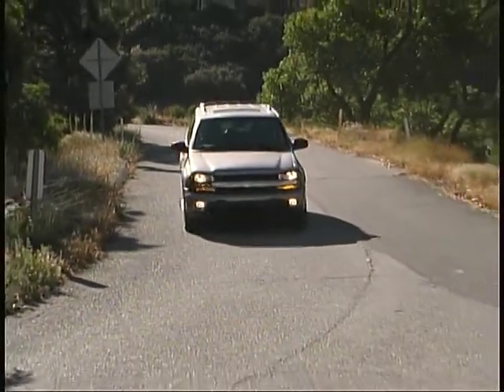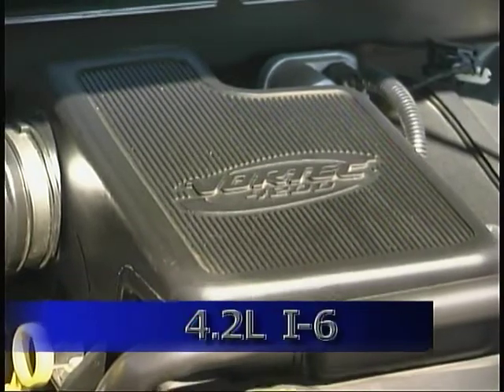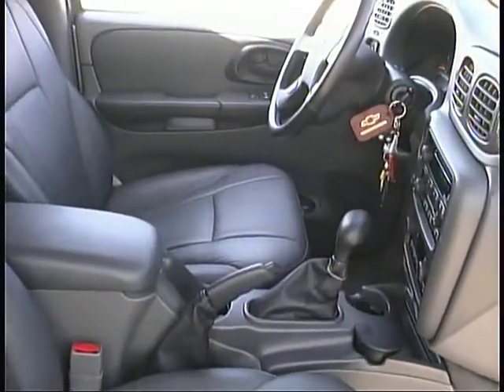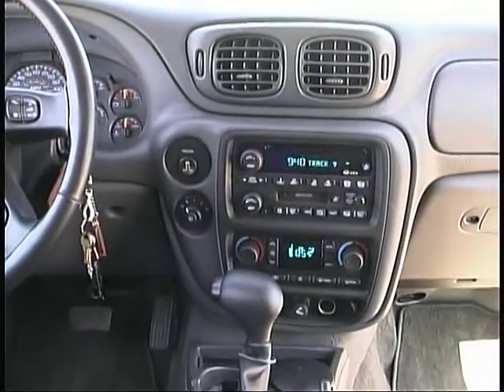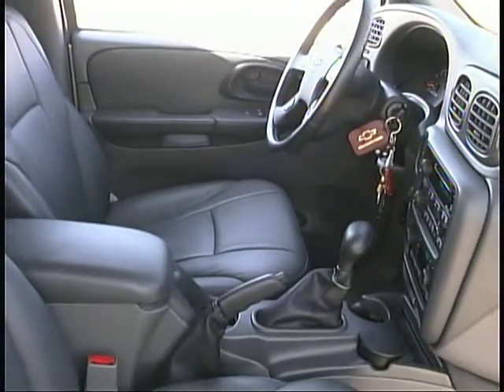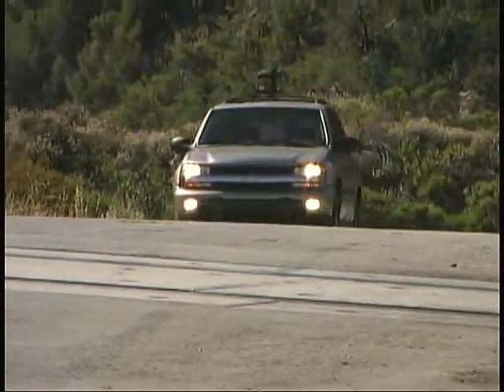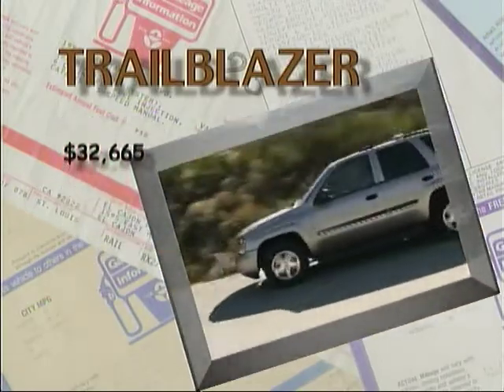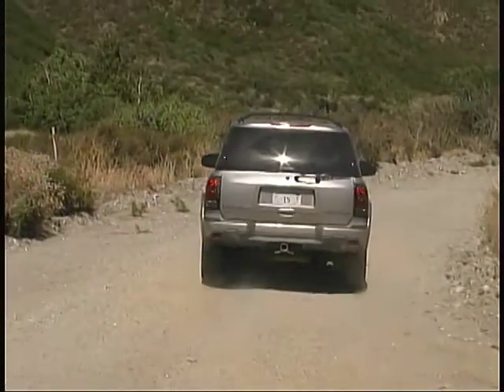2001 Chevy Trailblazer Sport Truck Connection Archive road tests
2001 Chevy Trailblazer Vehicle road test from archives of Sport Truck Connection Television